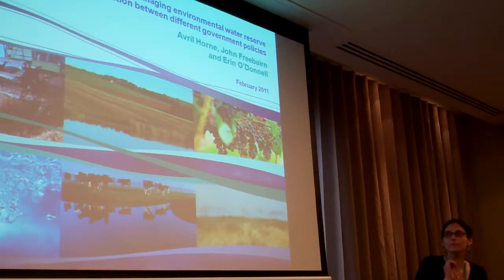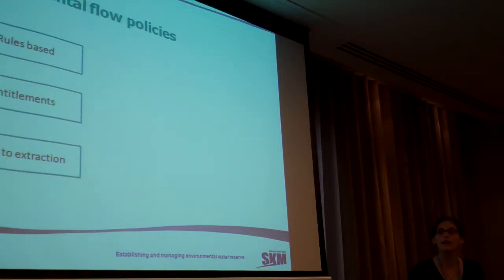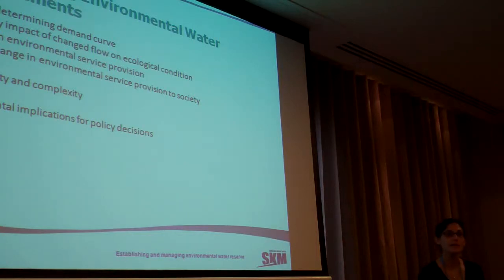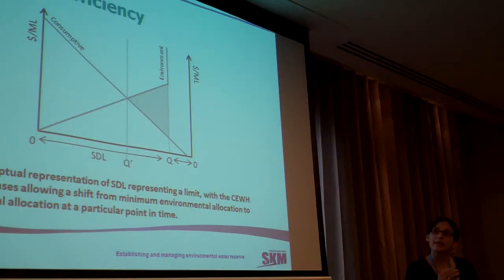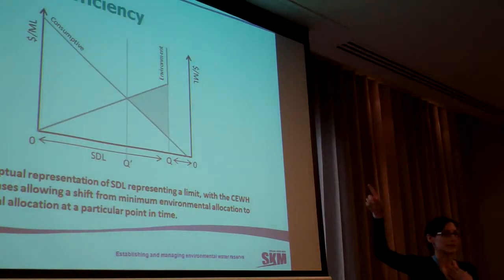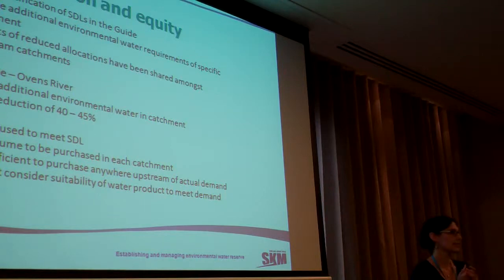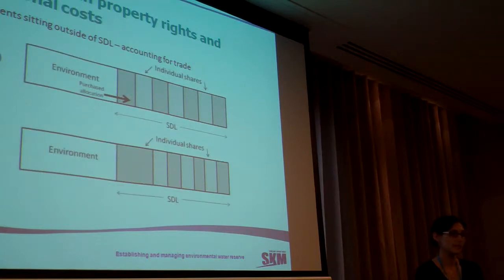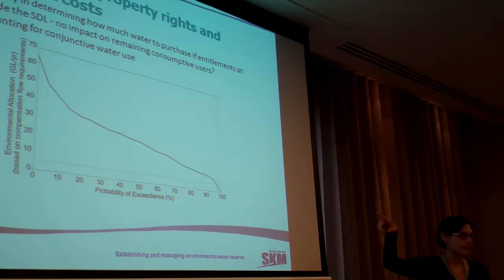Avril Horne presenting at AARES 2011 - Part 1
Part 1 of 2:
Avril Horne - ESTABLISHING AND MANAGING THE ENVIRONMENTAL WATER RESERVE & THE INTERACTION BETWEEN DIFFERENT GOVERNMENT POLICIES

Contributed Paper Session 5, Stream 8 - Water Economics (MDB: Analysis & Policy)
AARES 2011